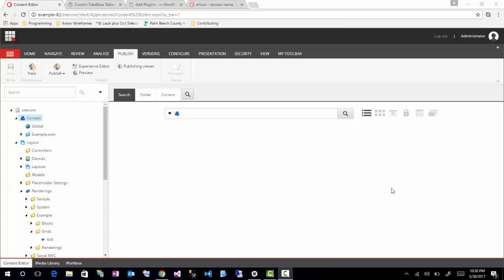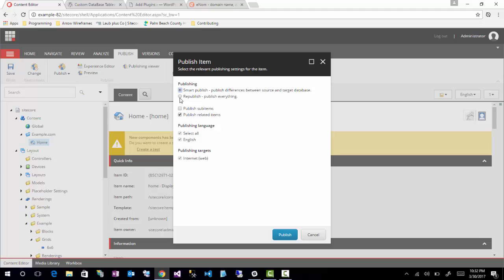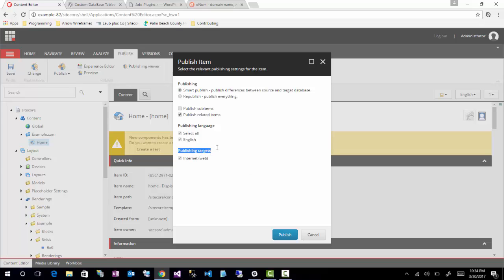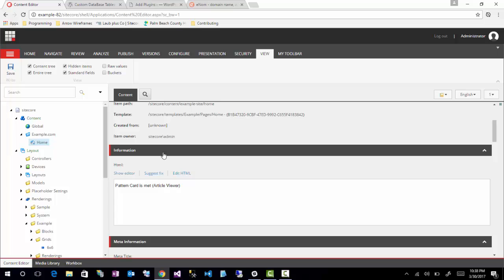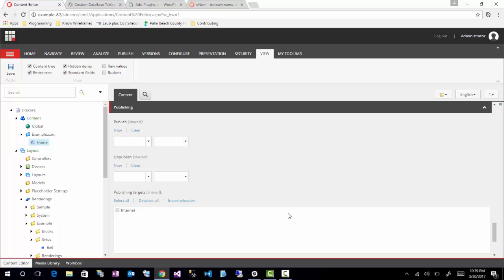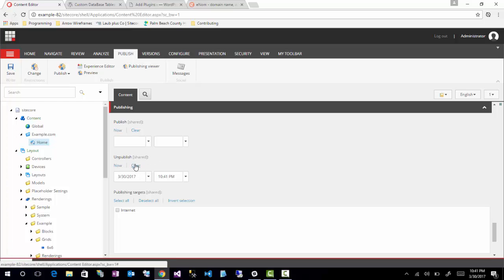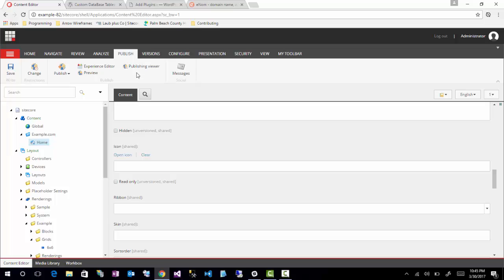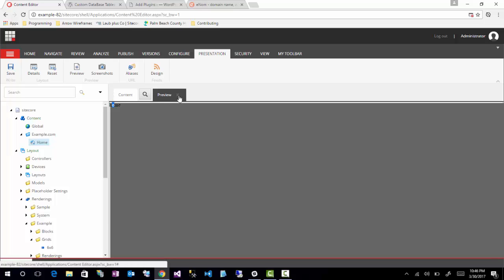All About Publishing in Sitecore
Learn more about publishing content with the Sitecore CMS.  Learn more about the different publishing options that are available to the content editor.